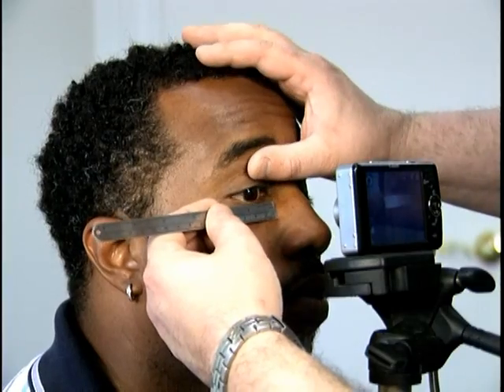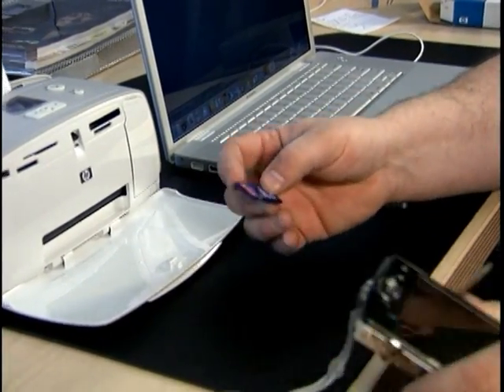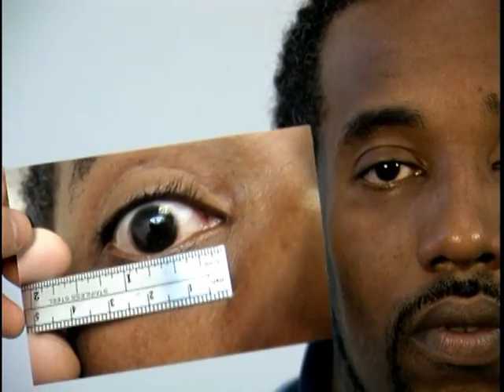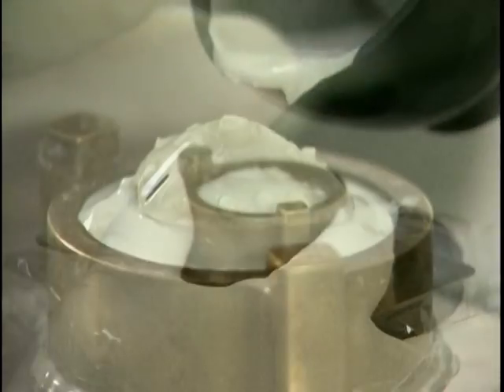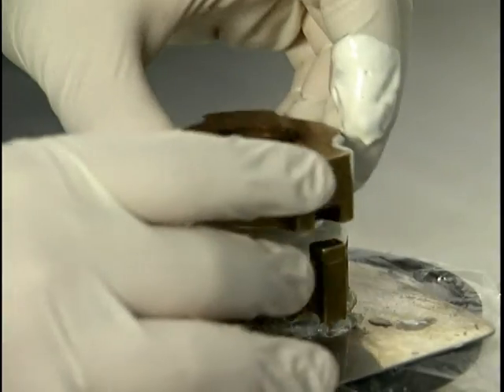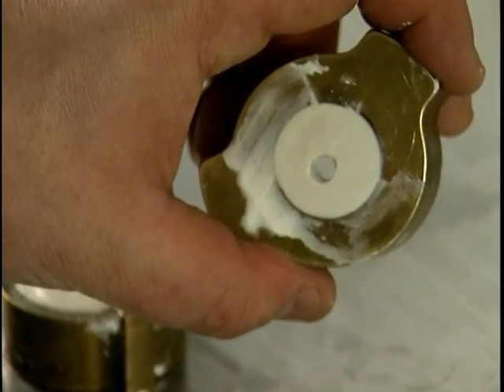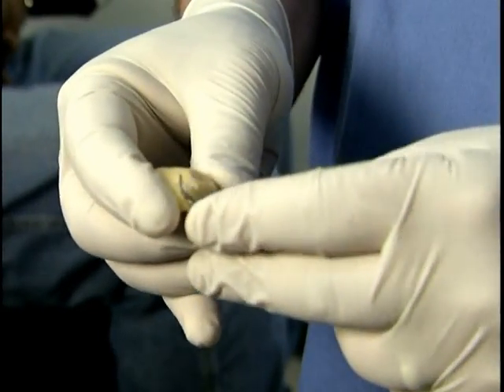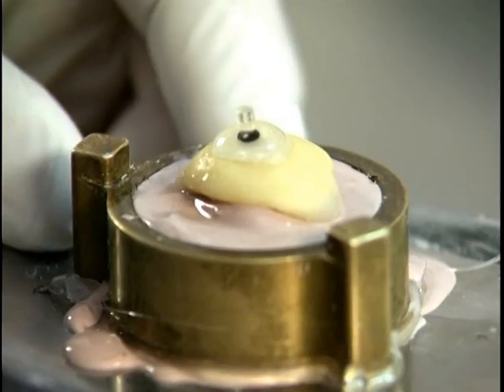Глазной протез из силикона: слепок и форма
Часть 1. Мировые технологии.

Видео выложено для ознакомительных целей.
Еще материалы из чего делают глаза в мире можно увидеть на нашем сайте